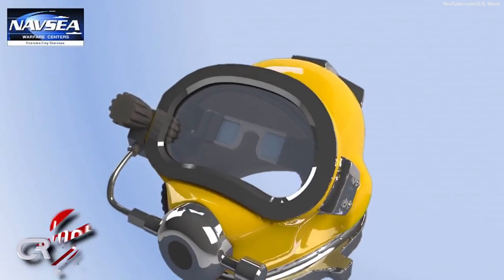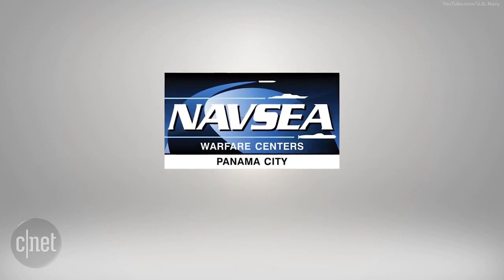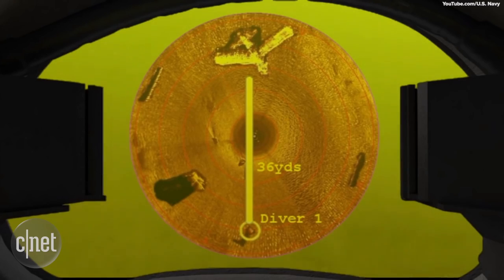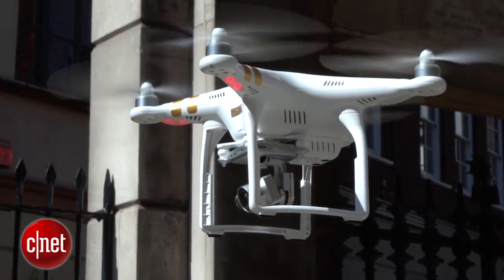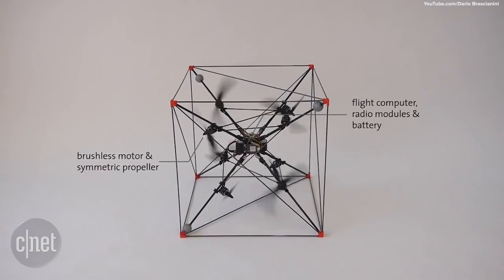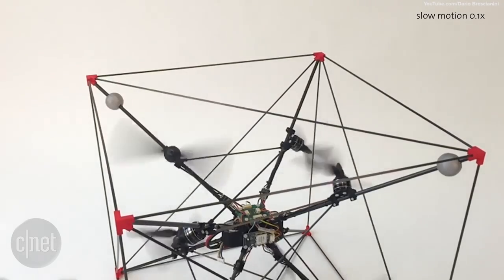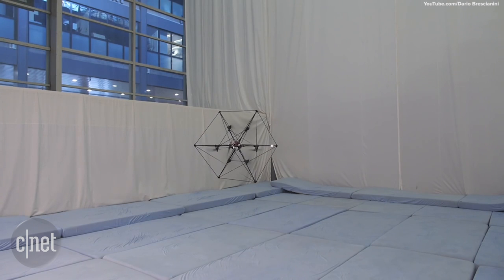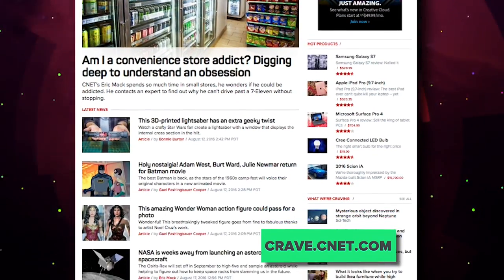US Navy shows off its augmented-reality diving helmet, Crave Ep. 235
This week on Crave we go diving with the Navy's new Diver Augmented Vision Display, which is sadly not for playing Pokemon Go; take a test flight with the Omnicopter and its 6 degrees of freedom in flight; and what's this googly-eyed purple thing on the ocean floor?